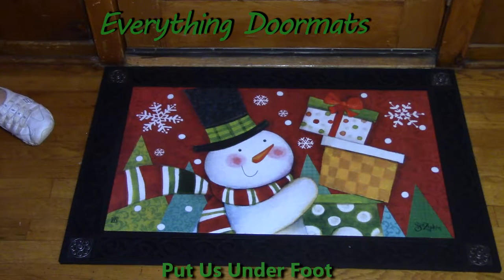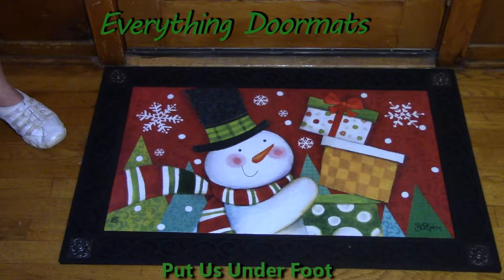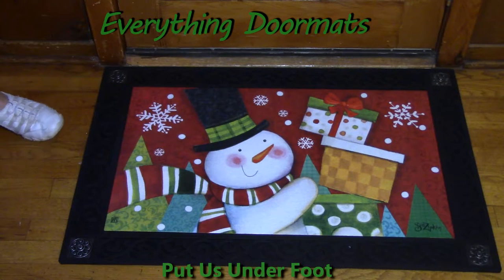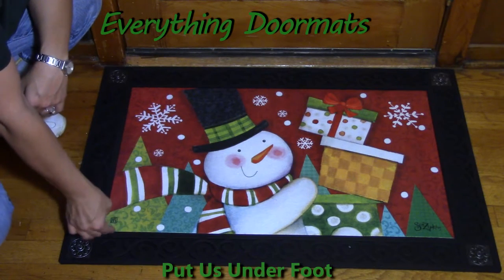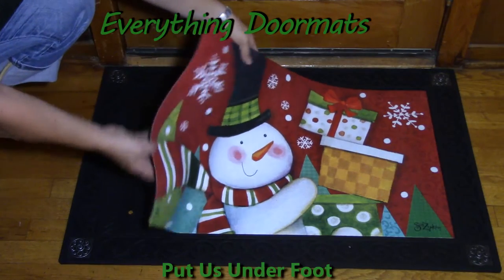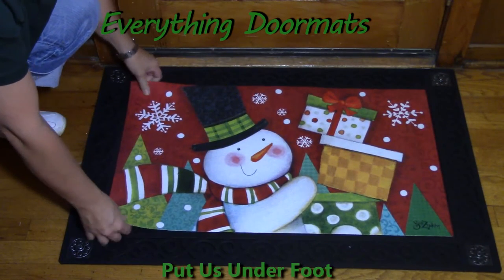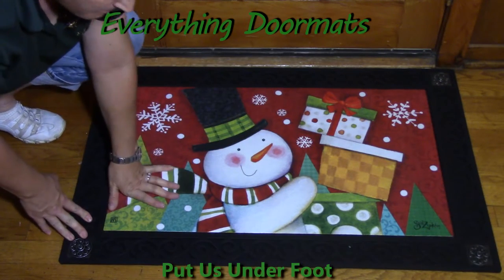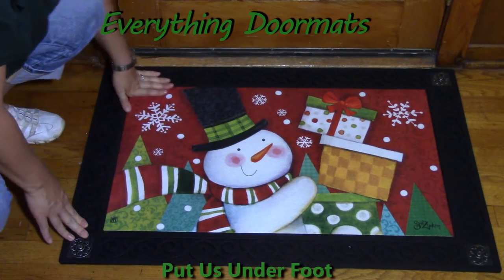Happy Snowman MatMate Insert Doormat - 18 x 30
To help their customers even more William & Nicole have put together a series of short videos showing off the different features of their mats. This video shows a 2016 winter snowman doormat - Happy Snowman MatMate.